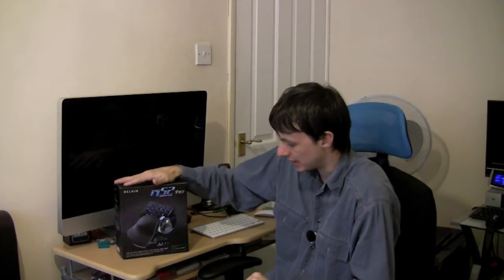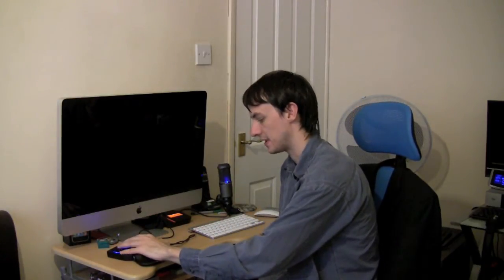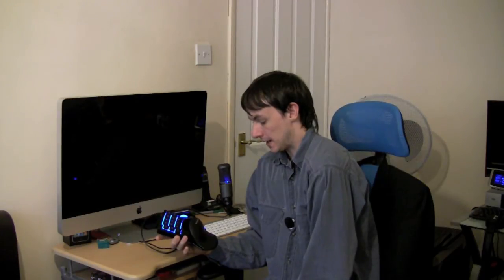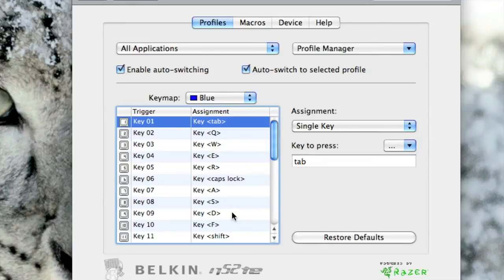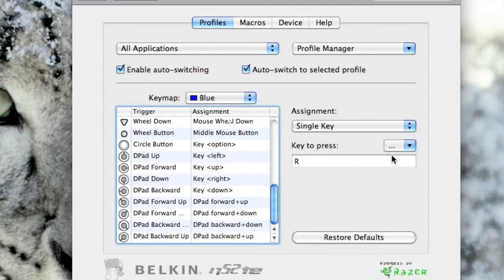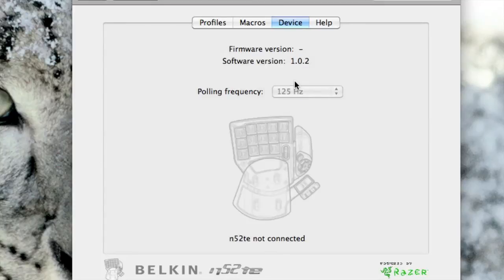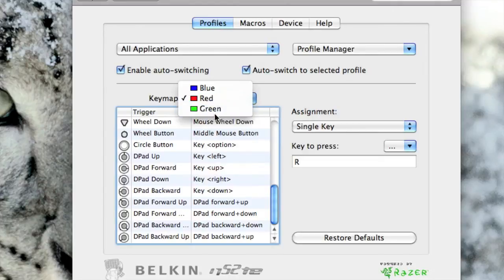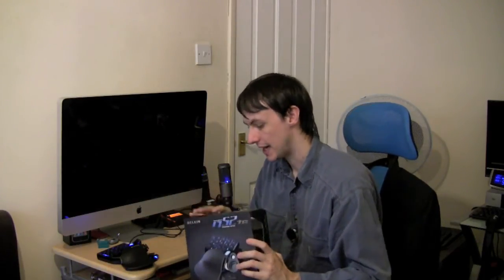Review: Belkin n52te Speedpad (Tournament Edition)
Dominate your opponents with Belkin's Speedpad, an innovative gamepad and keyboard that integrates crucial gaming functions into one, sleekly designed device. Whether your passion is rooted in FPS, MMORPG, or RTS games, Belkin Speedpad is built to deliver an ultra-fast response to whatever mayhem comes your way

Keyboard and Gamepad Functionality:
The Speedpad puts keyboard and gamepad functionality into one small and easy-to-use unit, delivering more tools for customizing your game than ever. Using feedback from hundreds of gamers, Belkin's engineers designed the Speedpads's intuitive nature and stylish versatility to give you easy access to your arsenal of deadly manoeuvres.
An adjustable soft-touch wrist pad offers maximum comfort and endurance, while the backlit keypad and scroll wheel give you total control in dark conditions. Gamers demand speed and instantaneous response, so the Speedpads features enhanced tactile feedback and button responsiveness for rapid key presses. Non-slip, rubber stability pads keep the device in place so you can concentrate on firing, bobbing, and weaving

Supreme Customization:
Need to custom tune your device to match your unique fragging needs? Not a problem with the Speedpad. Fifteen fully-programmable keys and three keymaps are built for complete customization and speed, giving you intuitive setup and performance. The 8-way thumb pad is programmable, as well, and it sports a removable joystick

Powered by Razer:
Thanks to Razer Synapse embedded memory, you can personalize multiple player profiles for all your games and access killer performance tools. The inclusion of onboard memory also means that you get plug and play versatility with no additional software installation needed.